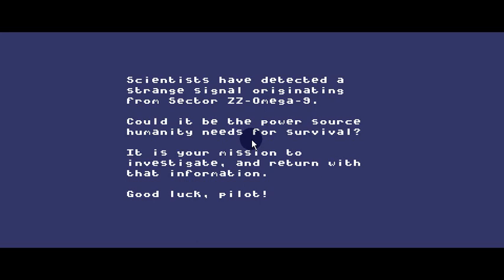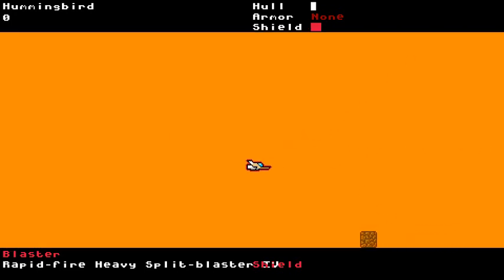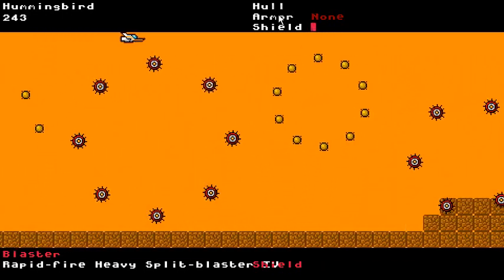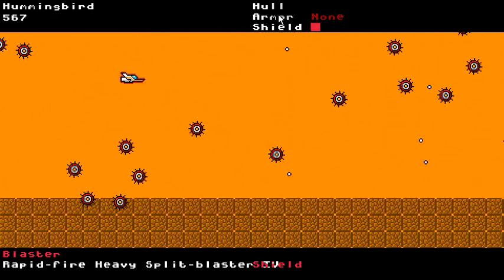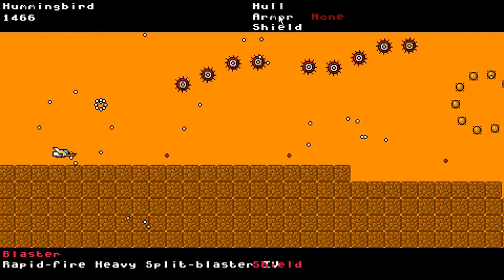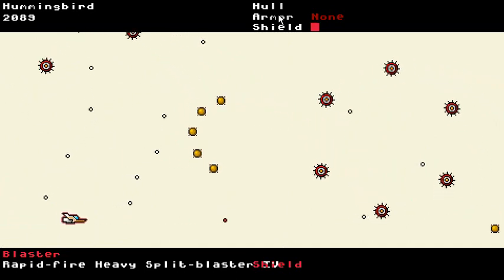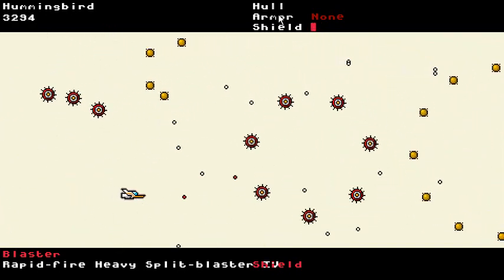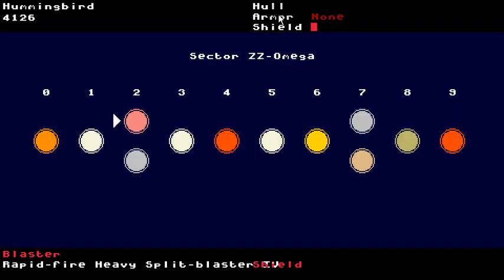7DRL progress, end of Monday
my entry for this year's 7DRL competition is a side-scrolling shooter!

a little explanation if you didn't see the previous video: I will be doing "potions" and "scrolls" a la traditional Rogue, but they will likely be called "alien artifacts" in this game.

also, a note/correction: I said I'd be working on more enemy types next, but upon further thinking, that is probably not true: I should really work on enemy drops and the inventory UI. it is possible that I'll have a bit of both done by the next video, though... we shall see!